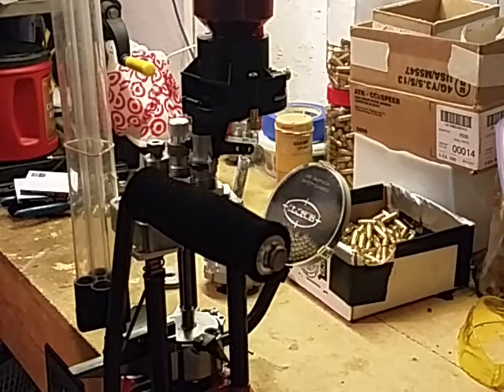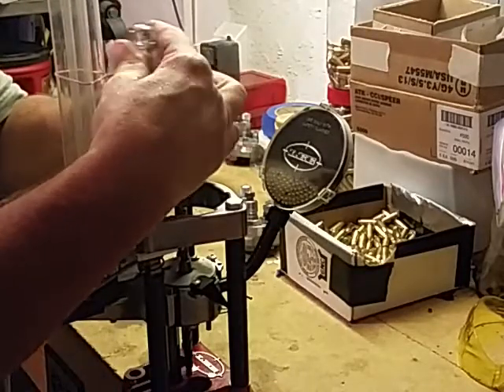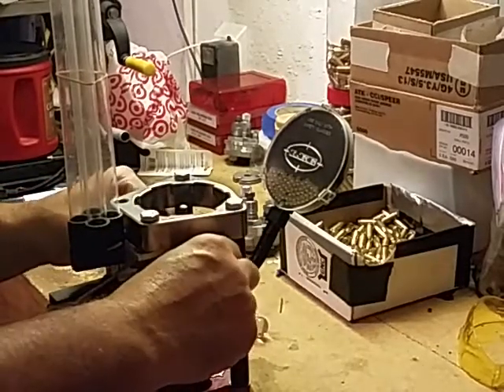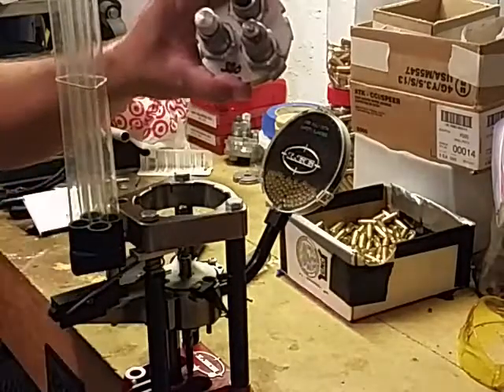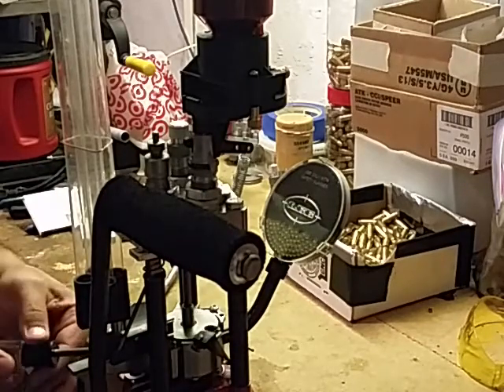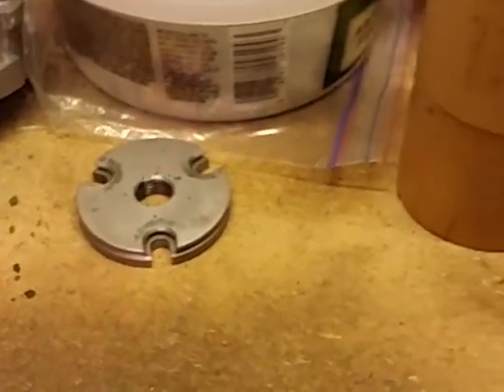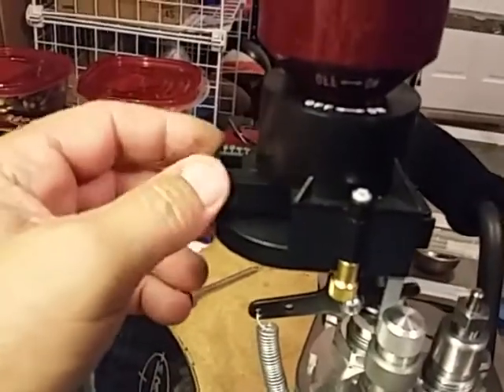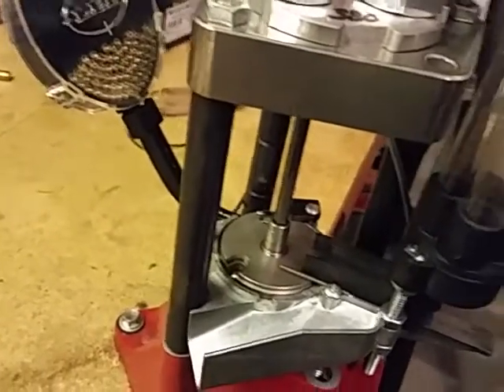Changing Shell Plate on Lee Pro 1000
Here I show you how easy it is to change the shell plate on the Lee Pro 1000.